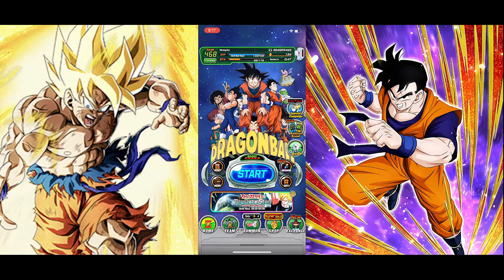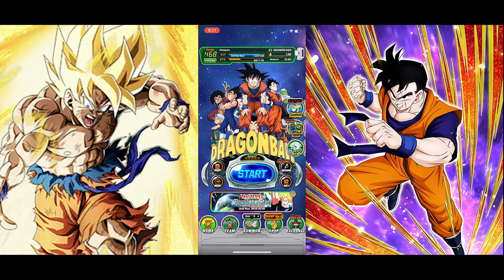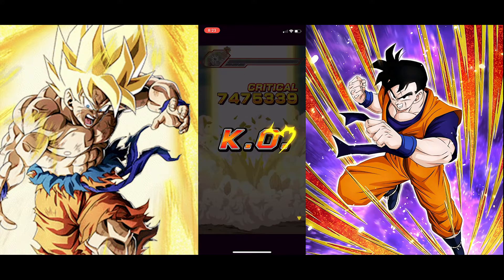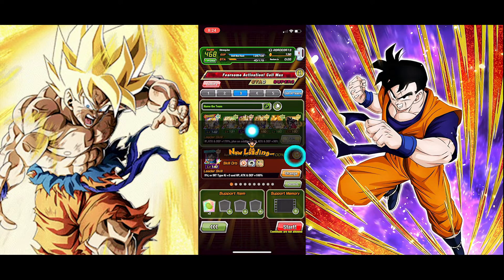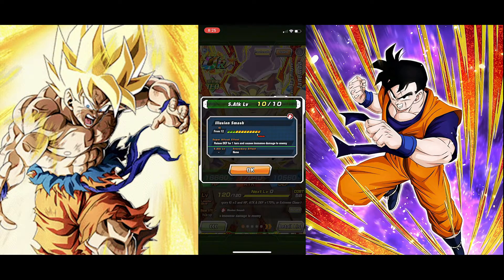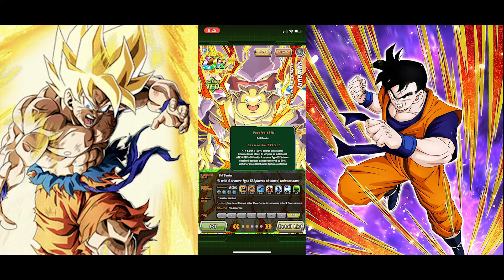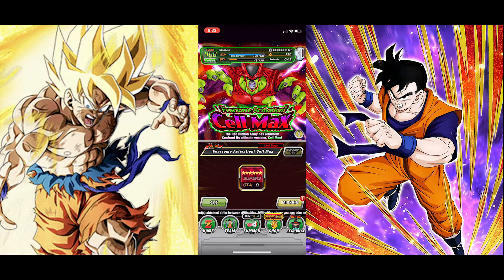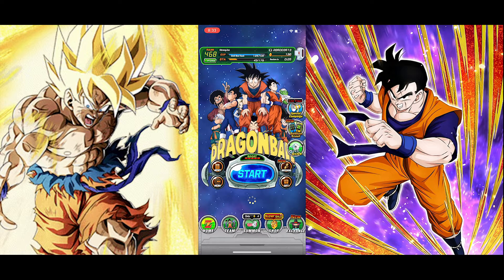DBZ Dokkan Battle has Awakened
Dragonball Z: Dokkan Battle is a free to play (kinda) mobile game that expands on the story of Dragonball using various modes with multiple characters you can acquire. The game has evolved significantly from its original state back in 2015.